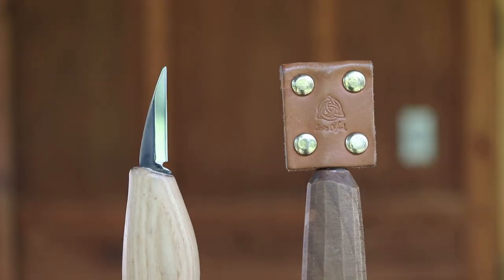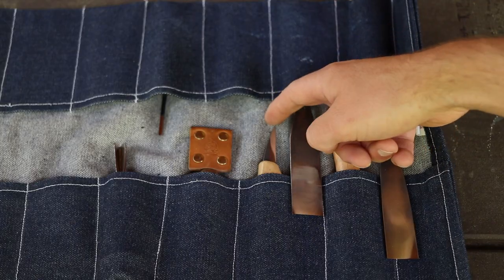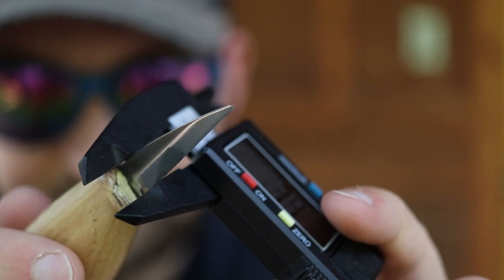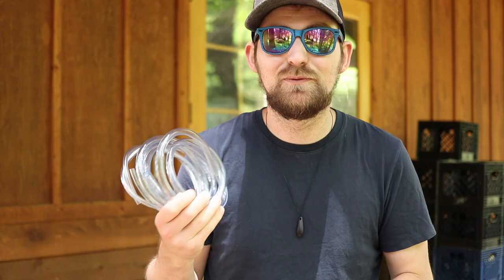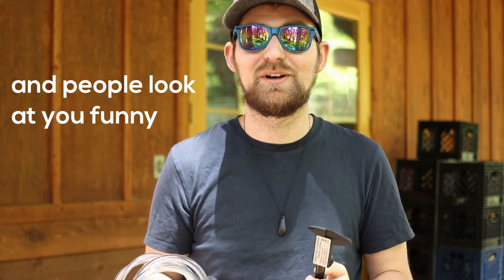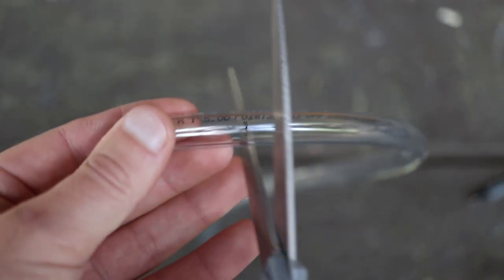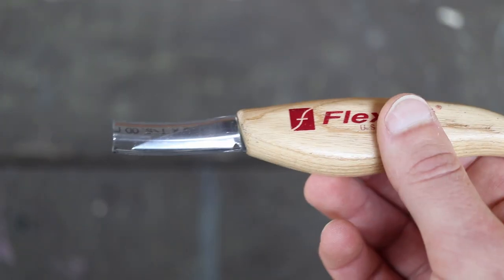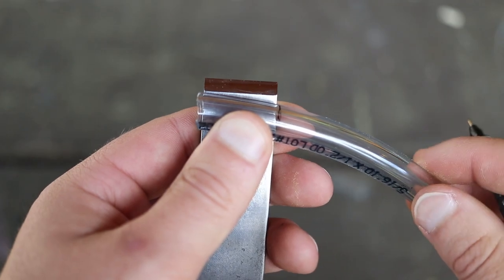Cheap & Easy DIY Sheathes for Woodcarving Tools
Not every knife comes with a fancy leather sheath, so here's a quick tips video with a seriously cheap DIY way to protect your woodcarving knives, chisels and gouges. Using vinyl tubing we're going to make some simple tool covers to stop the blades from getting damaged in toolboxes or cutting things up while being transported or in tool-rolls.

Vinyl tubing
But seriously just go down to your local hardware store and pick some out

Tools I use (some affliate links)
Saws

V-Tool (and jokes it's an 8mm not a 7mm)

Finger Protection
Friction Guard Tape

Wood
First look locally for basswood at hardwood suppliers/sawmills